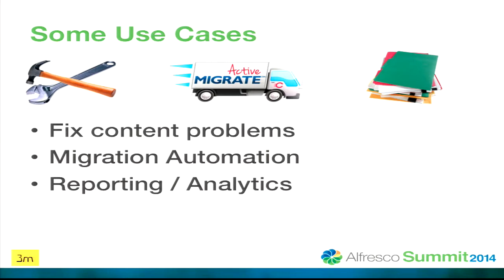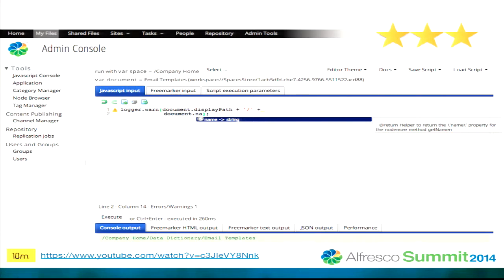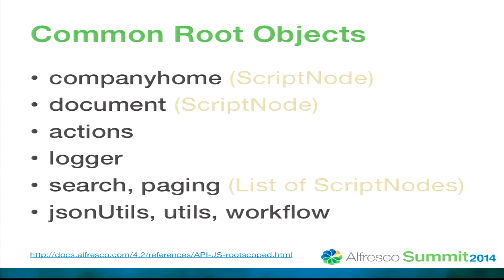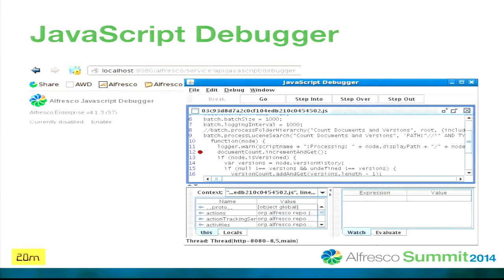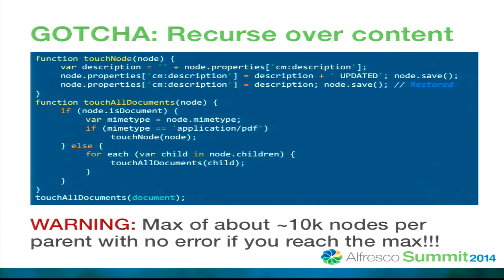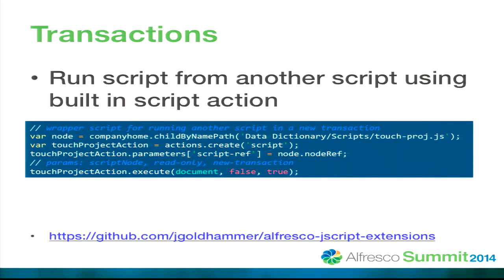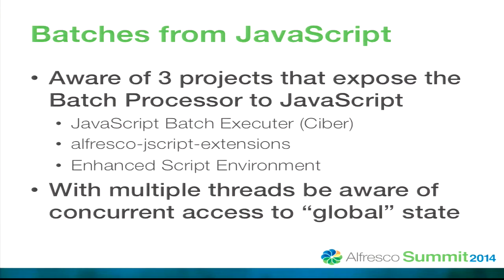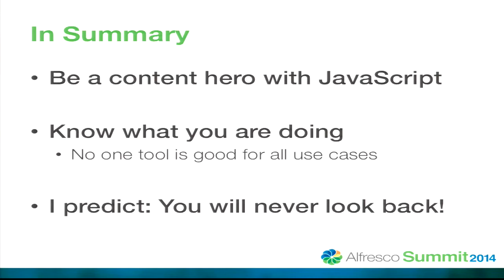Alfresco Summit 2014: Advanced Repository Administration with Javascript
Bindu Wavell, Chief Architect at Zia Consulting

In this presentation I will be covering a few things:

- How to setup a useful environment for developing and executing javascripts for administering Alfresco.
- An overview of several open-source tools that drastically improve the usefulness of javascript in the repository for administrators.
- Some useful tips and tricks on organizing scripts, and how to trigger scripts if you don’t have the extra tooling I suggest.
- Presentation of several use-cases and some solutions for the use cases using batch processing, using existing and custom developed actions, thread safety and making updates that don’t trigger versioning and/or modification metadata changes.